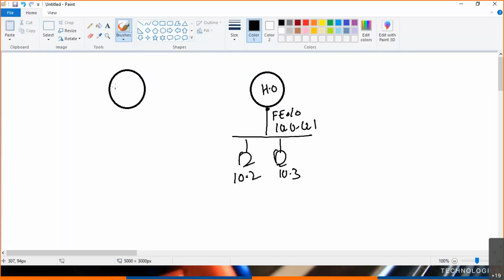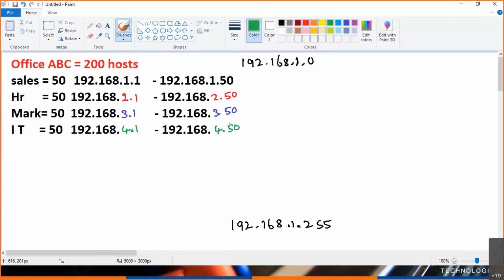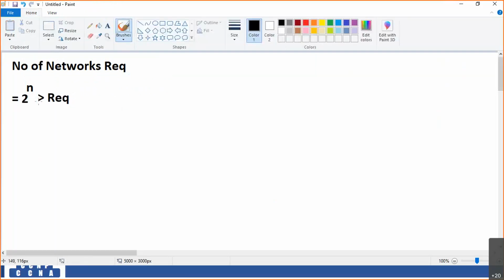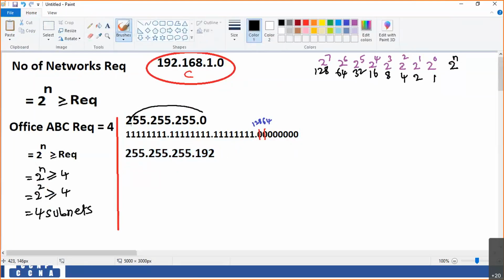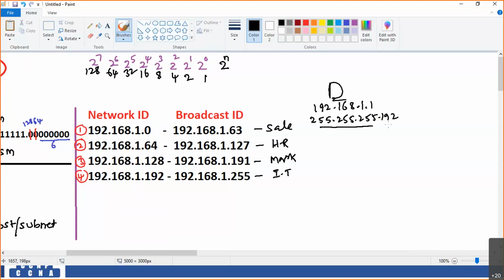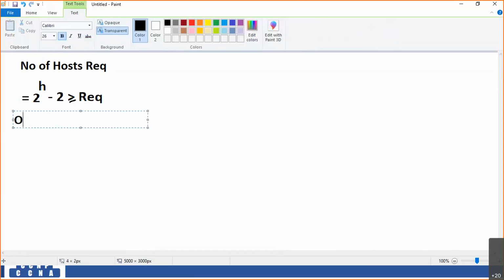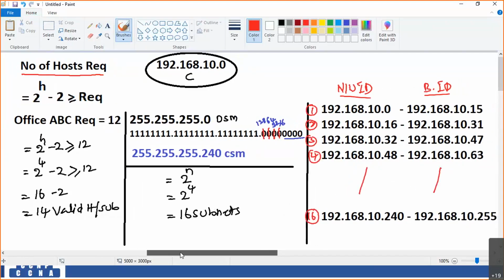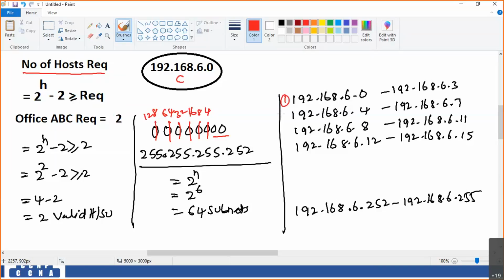CCNA + Cisco Security | Class 10 | Subnetting (FLSM & VLSM) Explained Step by Step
Welcome to Class 10 of our CCNA + Cisco Security series! In this video, we will cover Subnetting, focusing on FLSM (Fixed Length Subnet Masking) and VLSM (Variable Length Subnet Masking).

Difference Between FLSM & VLSM

How to Calculate Subnets & Hosts

Practical Examples and Step-by-Step Explanation

Importance of Subnetting in Networking

This video is essential for CCNA aspirants, networking students, and IT professionals who want to master IP addressing and subnetting concepts.